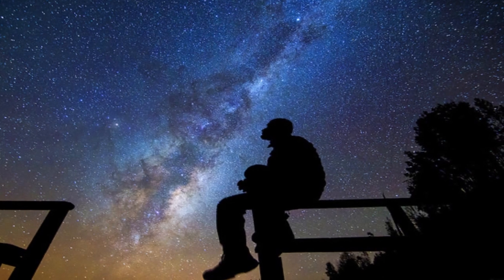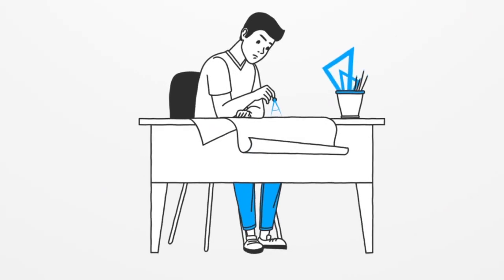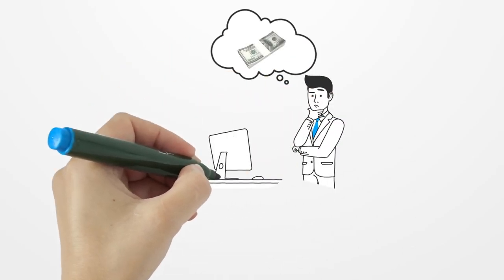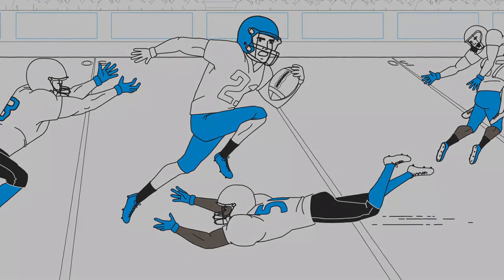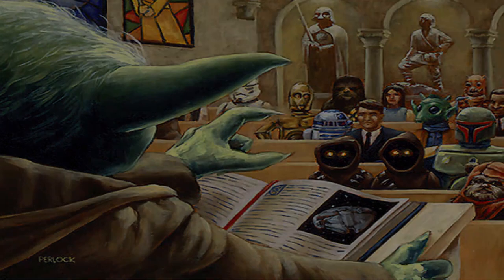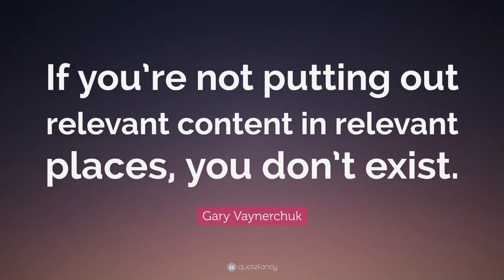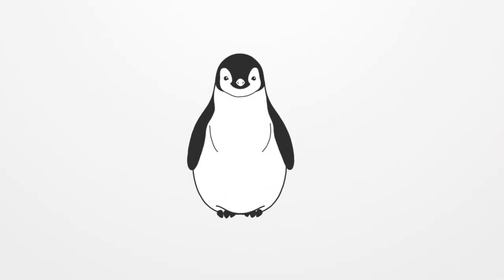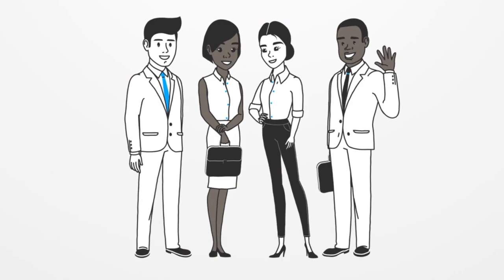Reasons Why You are A Somebody Not a Nobody!! The Truth and Power of Influence!!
Video created by: Solomon Conner ll We are the Anime Squad!!